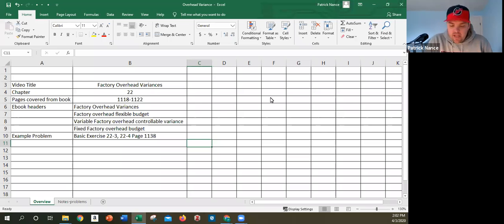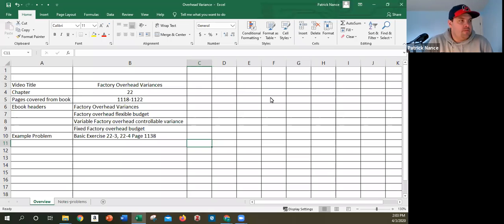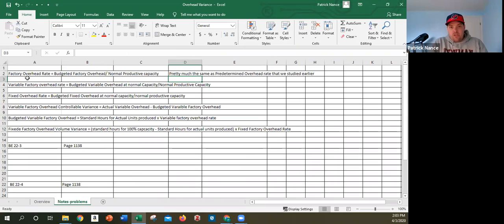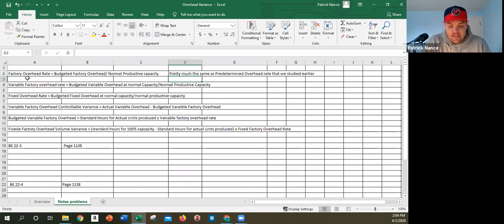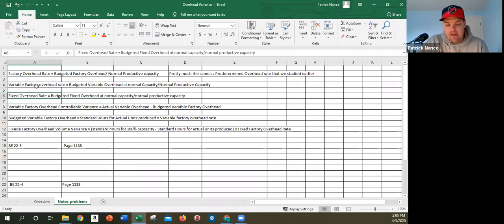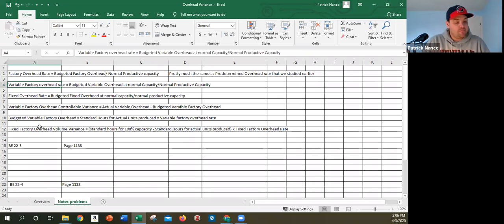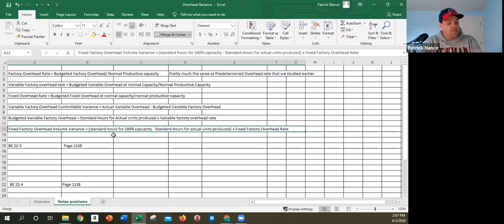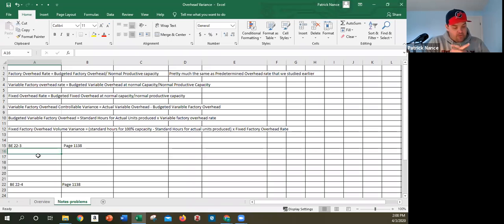Ch 22 Overhead Variance